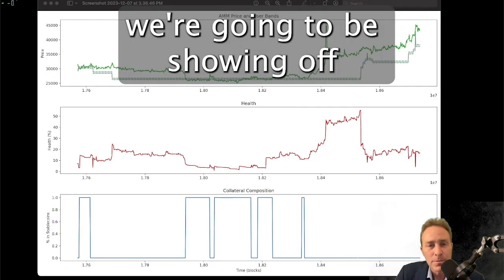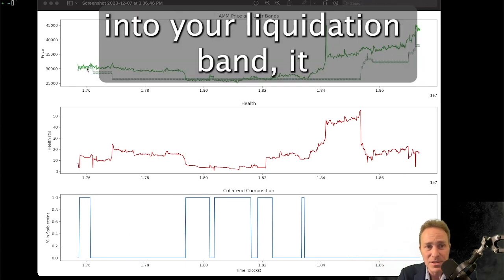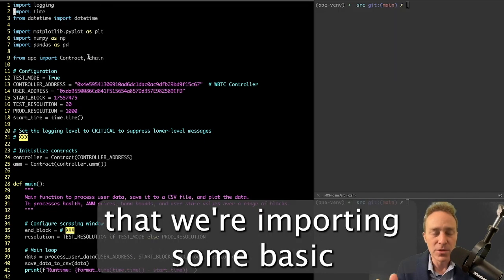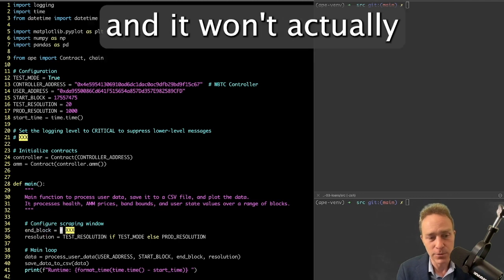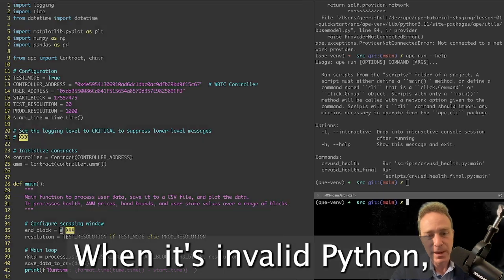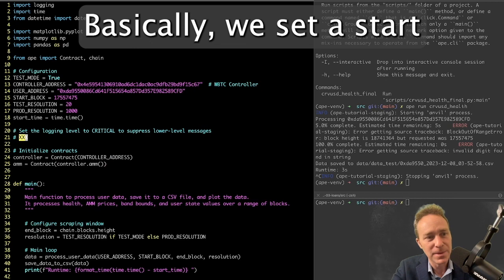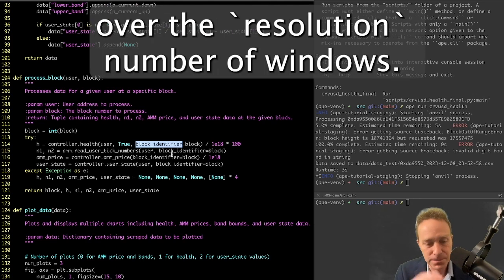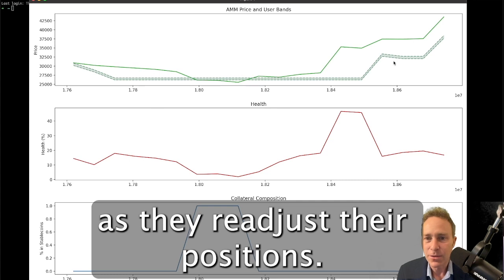crvUSD Ape Tutorial 3: Scrape Framework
🎥 crvUSD Ape Tutorial Video 3 : Scrape Framework 🎬

This lesson focuses on using ape for data analysis by scraping historical data.  Being Pythonic, ape is a nice glue layer between blockchain data and Python's many advanced data science libraries.  Unfortunately, scraping blockchain data can be quite slow.  The sample script includes some helpful features like a TEST_MODE toggle to preview results and caching output data.

The lesson demonstrates scraping by pulling user data for a sample $crvUSD loan in the WBTC market.  The final graphic includes three graphs of $crvUSD loan properties for a sample loan.

The chart in the video shows:

* **GREEN** A solid line showing the price showing the history of the WBTC price pulled from the market's [AMM Contract] compared with a shaded range showing the user's liquidation price.
* **RED** The user's corresponding loan health history as measured by the market's [Controller Contract]
 * **BLUE** The user's percentage of collateral which has been converted to stablecoins, as opposed to its original WBTC collateral.

The script comes in two different versions, an [unfinished version](src/scripts/crvusd_health.py) you can use to live code along with the video, and a [finished version](src/scripts/crvusd_health_final.py) you can run directly out of the box.  We also include a [diff file](solution.diff) containing the solution.  The [data directory](src/data/) contains the results of executing the script.

## Key Concepts

### Running a Script

Run a properly formatted python file stored in the `scripts/` directory

    ape run [OPTIONS] COMMAND [ARGS]...

### Chain Manager

The ape ChainManager class allows you to easily manage data related to the connected blockchain

    from ape import chain

### Ape Logger
All CLI commands in Ape utilize a built-in logger for showing errors of varying severity

    from ape.logging import logger

Command line users can adjust the level of errors displayed using the `verbosity flag`

    ape command --verbosity DEBUG
    ape command -v ERROR

### Block Identifier

The Ape syntax for pulling historical data, where supported by the RPC endpoint, uses the `block_identifier` argument similar to Brownie.

In Brownie:

     target.foo(..., {'block_identifier': HEIGHT})

In Ape:

    target.foo(..., block_identifier = HEIGHT)

## Links